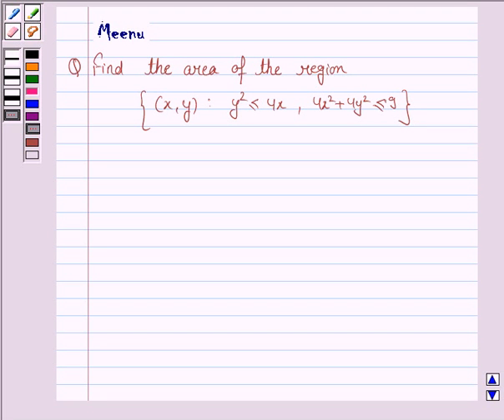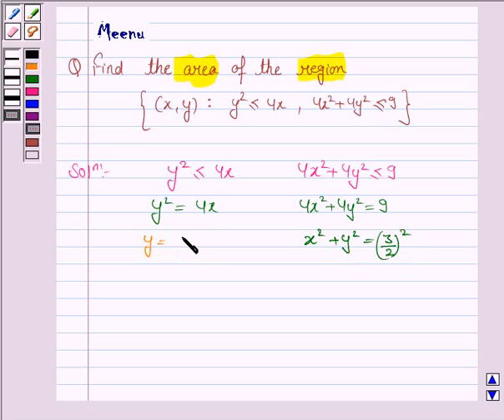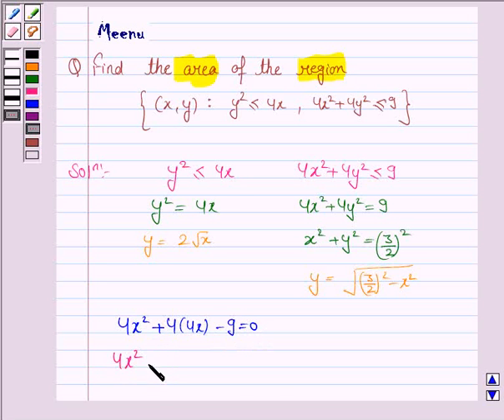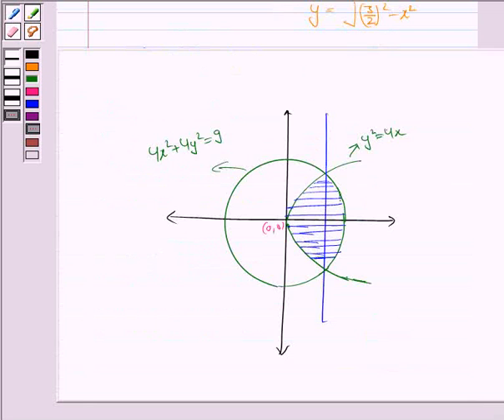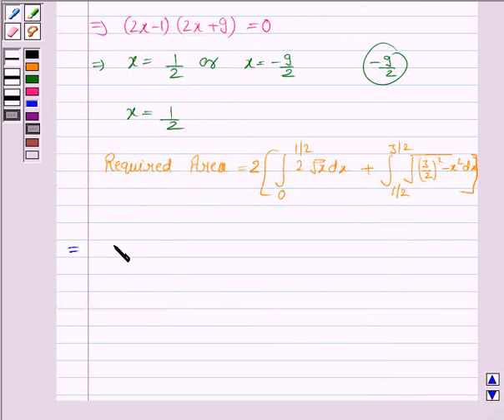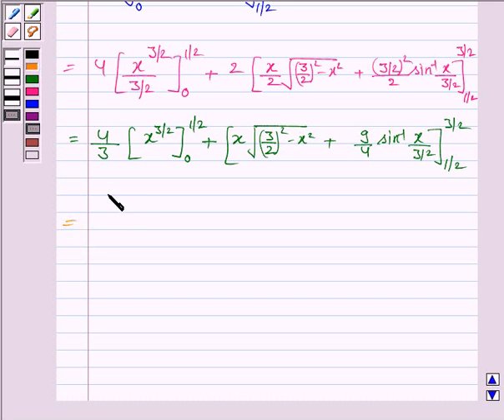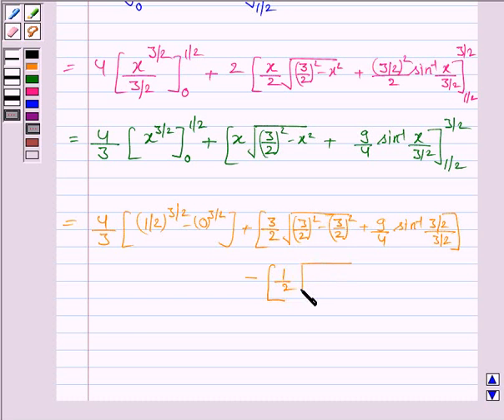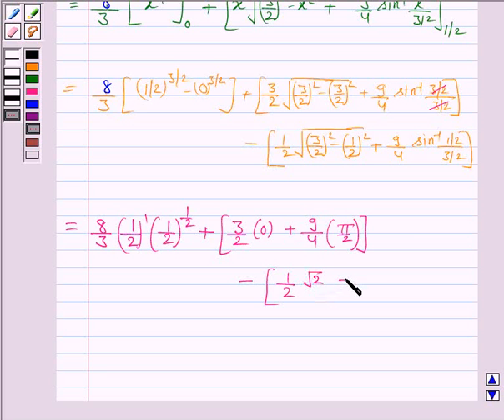Maths XII NCERT 2007 8 Misc 15